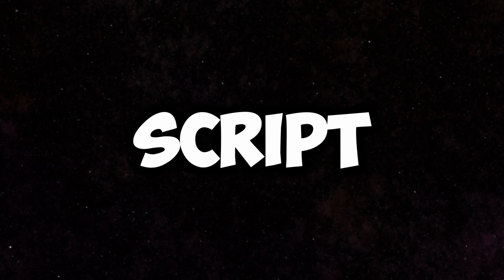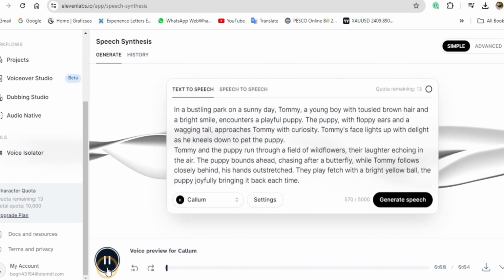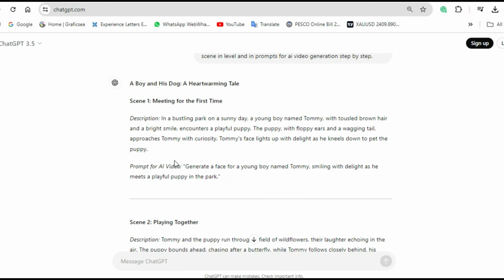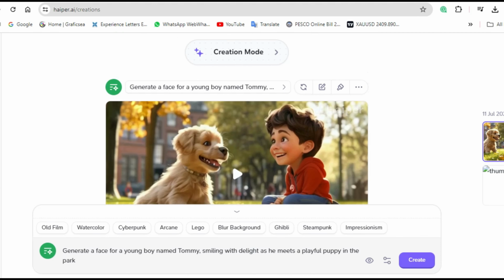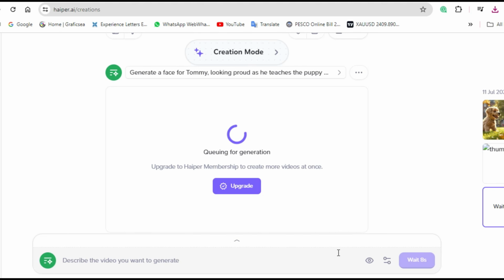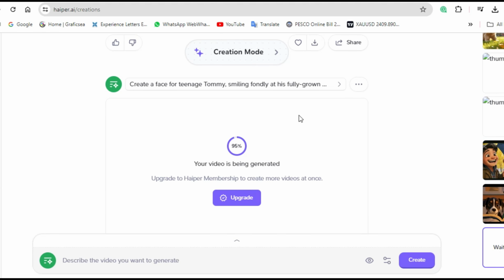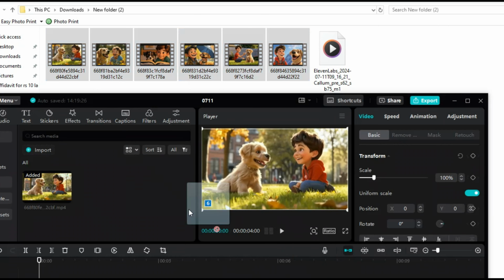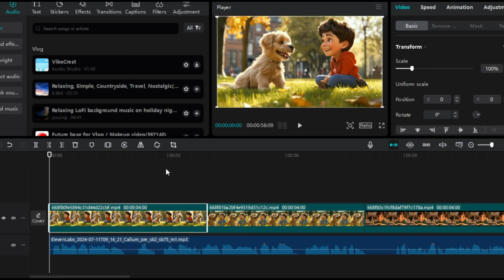CREATE VIRAL AI 3D ANIMATED STORIES FOR FREE.| HD QUALITY & 3D.(MONETIZABLE)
In todays video you will learn how to make 3d animated for free and unlimited with AI. First we will generate script and video prompts with chatgpt and later voiceovers,3d animation and finally put it all together with Capcut. The video generation tool we will be using is totally free and unlimited.  It is also good with prompt understanding.

In this video, I’ll guide you step-by-step on using the newly released AI video generator Haiper AI, to create stunning animations.
Tutorial on ElevenLabs
Prompt To use in ChatGPT free version so it doesn't try to generate images
Before we get started here are additional instructions, Whenever ever you want to generate an image instead of generating it give me the prompt.

1. Chat GPT: create a script in Chat GPT
2. Eleven Labs: The script convert into Voice
3. Haiper AI: from the script AI video created
4. Capcut: in capcut you can edit video as you like